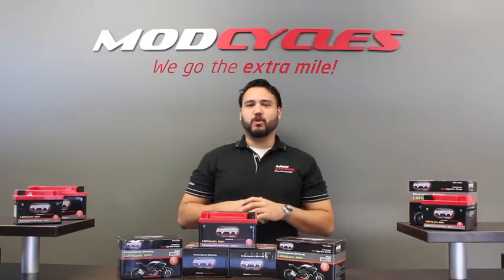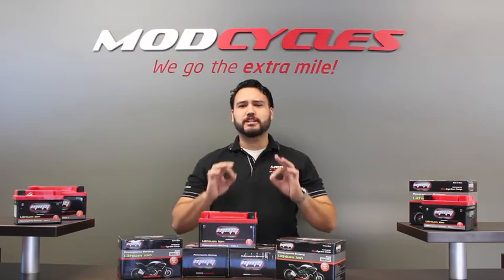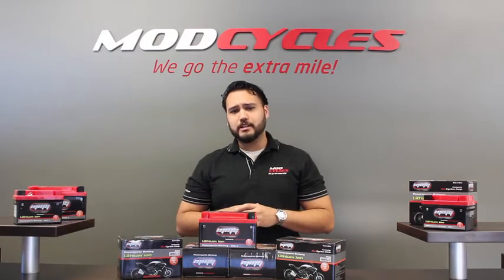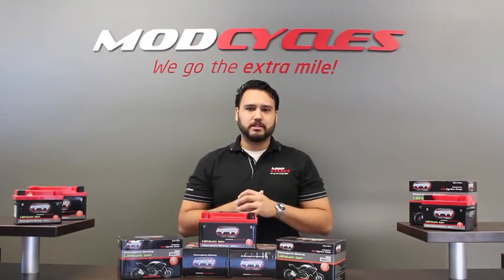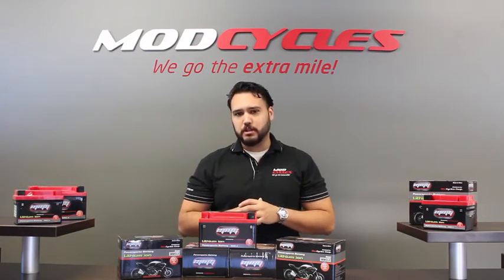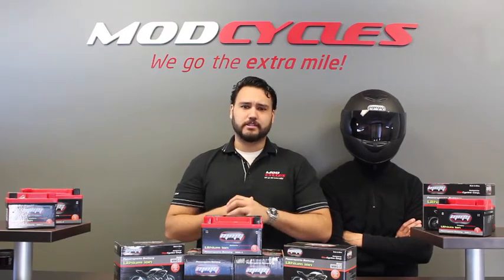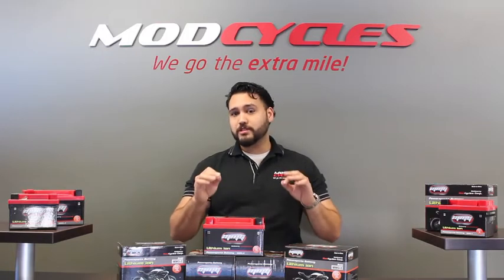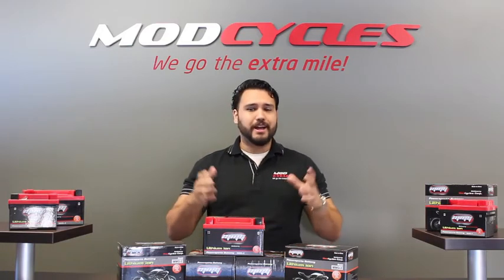MMG Lithium Ion Motorcycle Battery Specs & Extreme Test Run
-Our Lithium Ion polymer technology is designed, manufactured, assembled and packed in one location assuring high quality and consistency in an EXTREMELY light weight package. 70%-80% Lighter than standard lead acid batteries making this a must have for a weekend racer, or anyone looking to shave a few lbs of their motorcycle, dirt bike or ATV. We’ve built in an LED test gauge to give you an estimate on your batteries current charge capacity. All you do is press the blue test button on the top of the battery; Low for a charge below 30% Medium for 40%-80% and Full for 80% and up. ? Our Quickrecharge technology lets you bring your battery to a 90% charge within 6 minutes of charge time, making this the fastest charge up and go battery in its class. This battery has easily 6 to 12 times more cycle life compared to a lead acid battery, longer shelf life, up to a year of sitting around before requiring a recharge. Mount it in any position desired; sideways, upside down, you name it. No hazardous acids, NO heavy metals to deal with, and it is non explosive and non-combustible. Remember we only work directly with Motorsport Dealers so check which is your nearest retailer of our MMG Line of Lithium Ion Batteries or ask your favorite retailer to carry our brand of MMG Lithium ion batteries and see why MMG is the best name in Lithium Ion technology. Exceptional Cranking power, incredibly fast recharge rate, environmentally safe, just discharge and dispose, Low maintenance, super light, and absolutely no Sulfation.